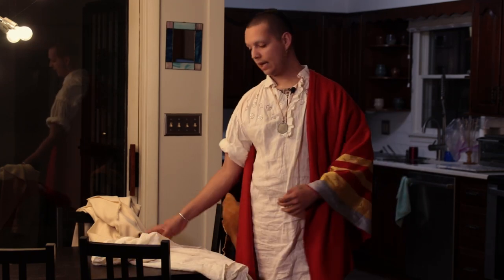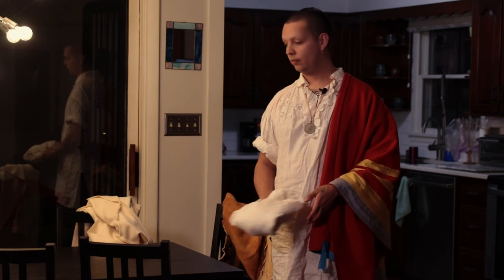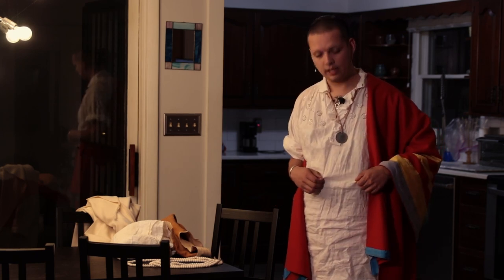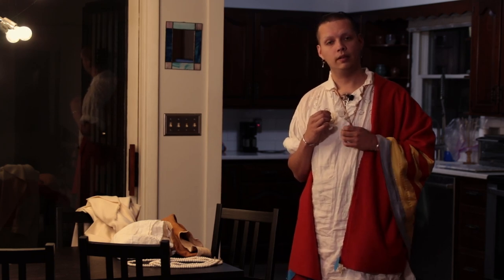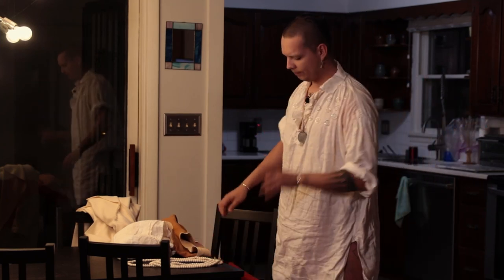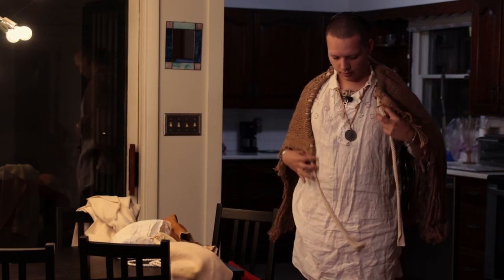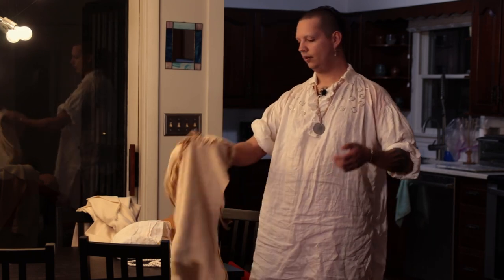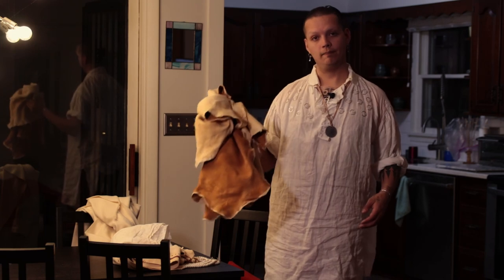Historic Clothing with Talon Silverhorn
Our series of artist videos were made possible with the support of the Iredell Arts Council and North Carolina Arts Council. We received a Grassroots Arts Grant to provide arts education content for our outreach partners and the general public. We have three fantastic artists this year who each made three videos that we are excited to share with you on our YouTube channel.

Talon Silverhorn is a Citizen of the Eastern Shawnee Tribe and has spent the last several years educating the public about Shawnee history and culture.
He often uses hands-on methods and an "arts based approach" to connect with people on a human level, as many Americans are unfamiliar with Tribal people in the U.S.
Silverhorn hopes to see more Tribal Citizens take up their traditional practices and begin to build a better relationship with Americans based on a better understanding of history.

"We have no future without our history"